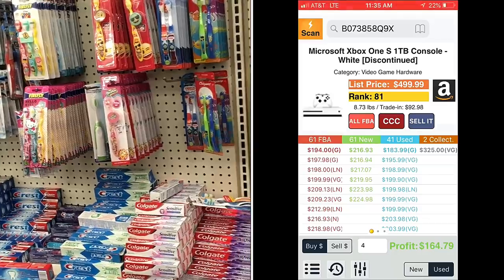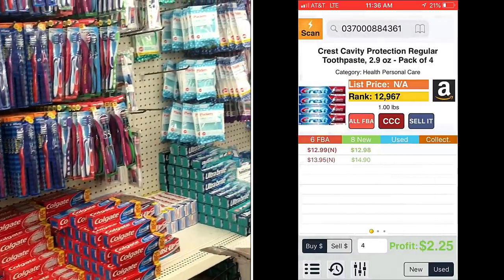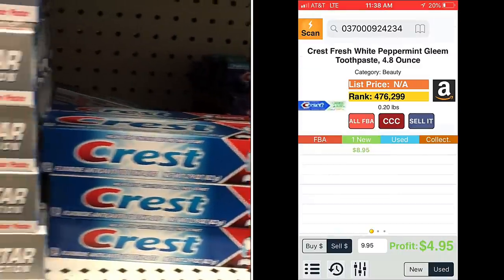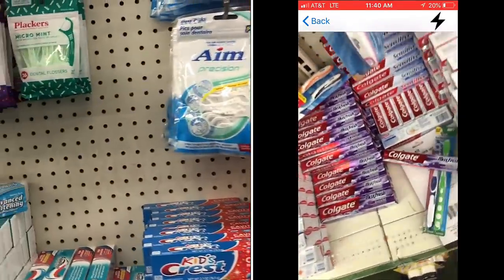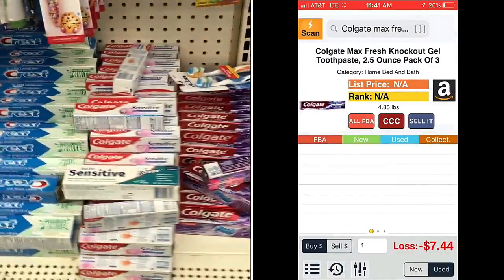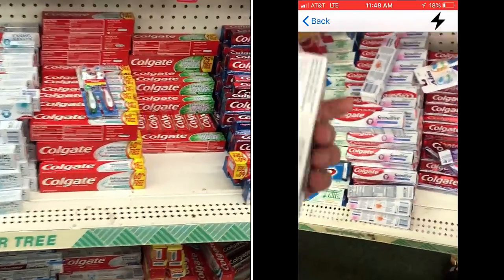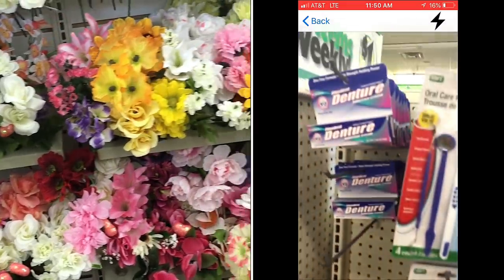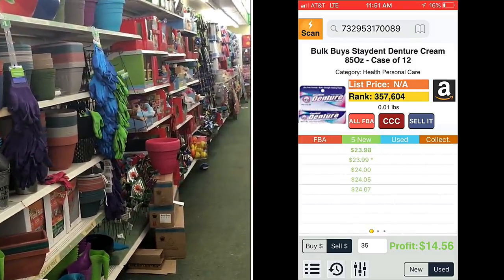Pay Your Rent Re-Selling Dollar Tree Toothpaste (Yes, it actually works)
This video focuses on using retail arbitrage to make money on Amazon.com using simple and easy products purchased at my local Dollar Tree, a dollar store chain in the United States.

I wasn't explicitly clear but this is for Amazon.com. If you primarily sell on eBay, you would just use the eBay seller app to look things up.